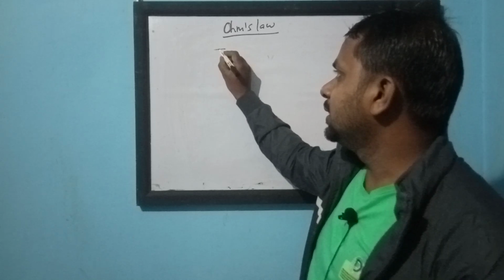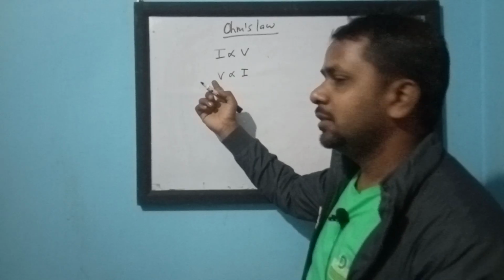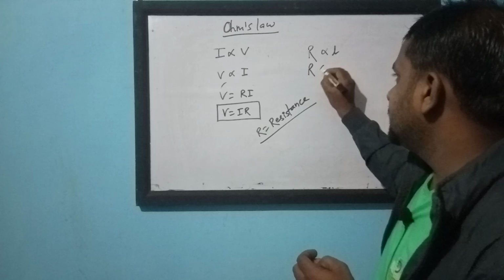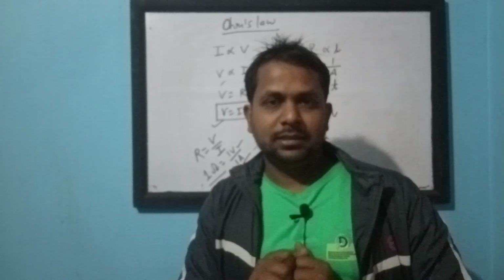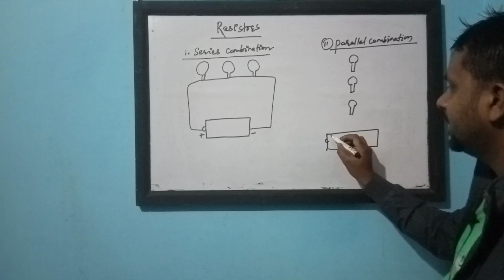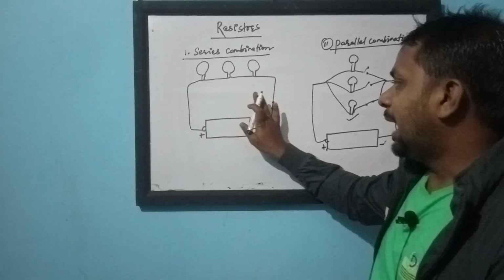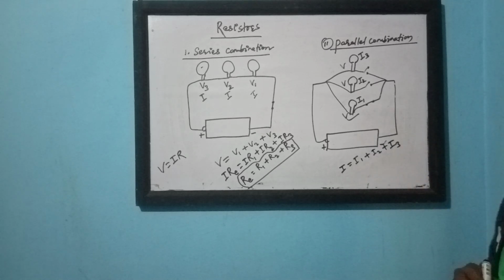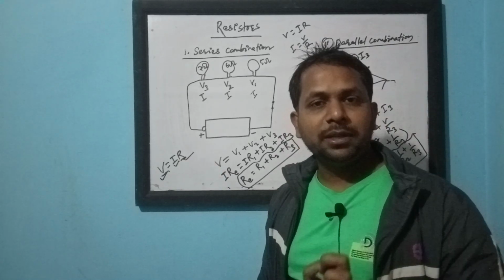Class 9: Ohm's law, resistance and combination of resistors